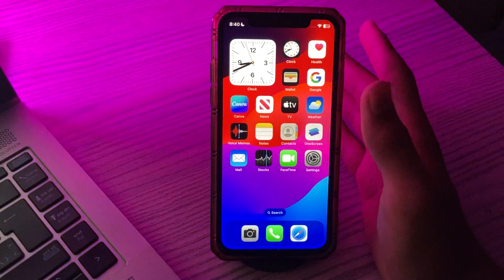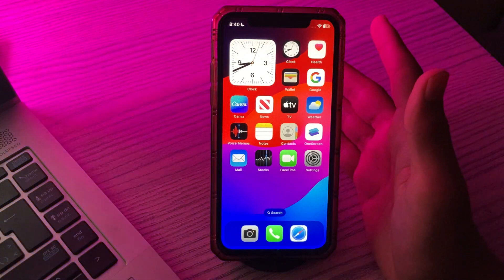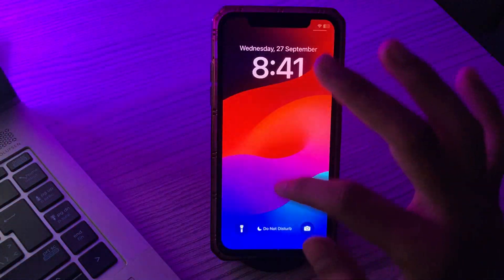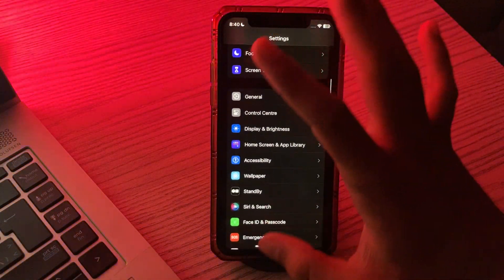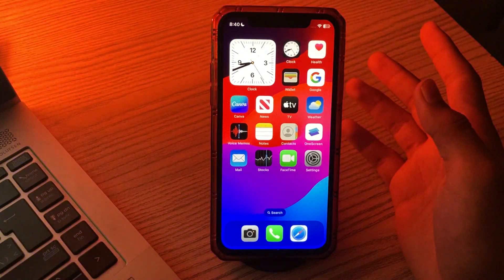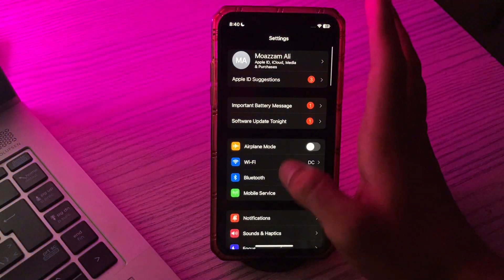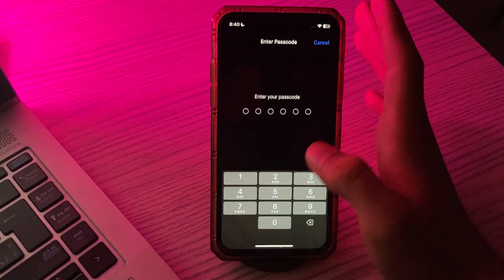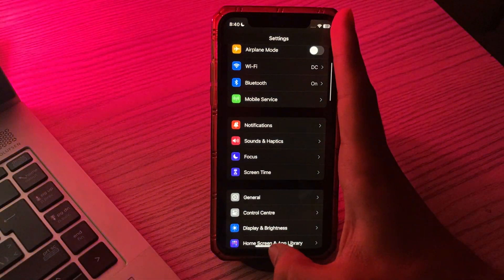Fix Memojis Disappeared From iPhone After iOS 17 Update